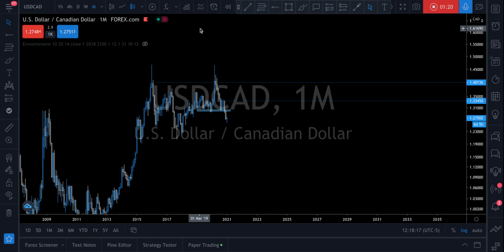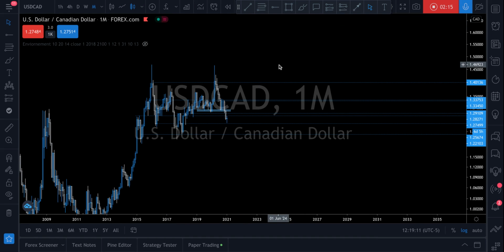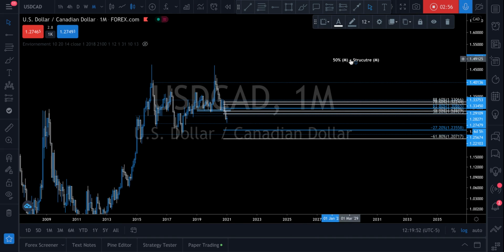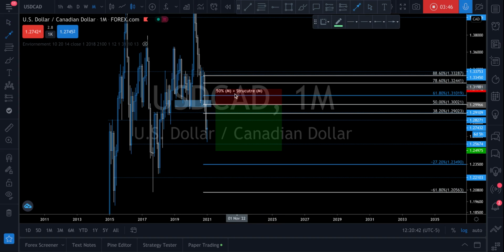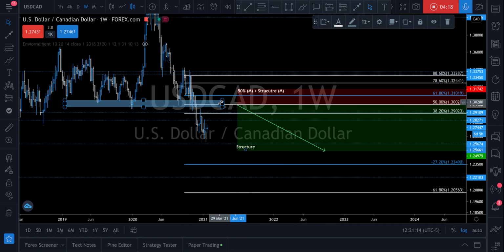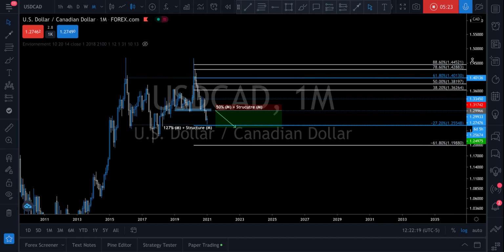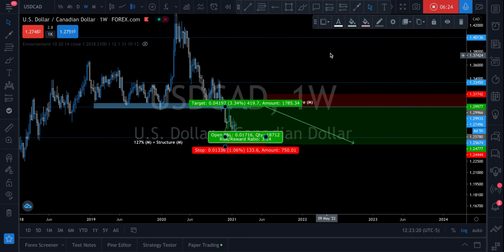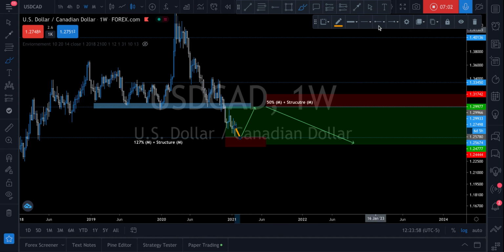Two USDCAD Opps - Short Term & Long Term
We hit the 127 Ext of the Monthly leg looking to bounce short term as a buying opportunity. We will wait to test structure as resistance before executing a long term short trade

Short Term - 1:3.14
Long Term  - 1:2.94